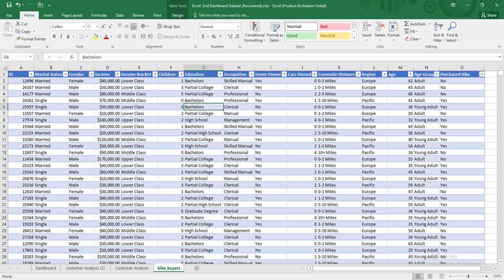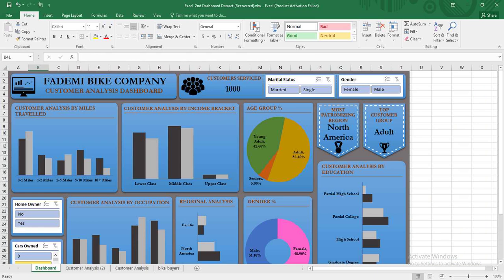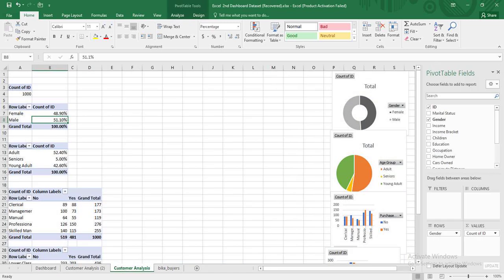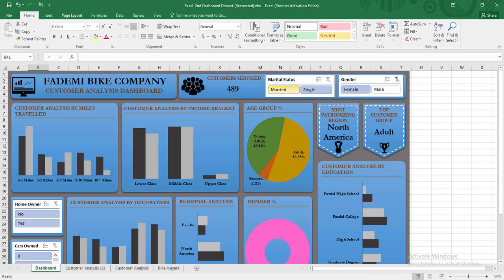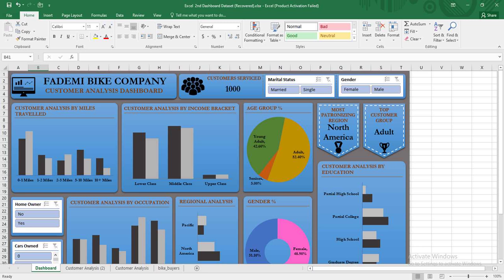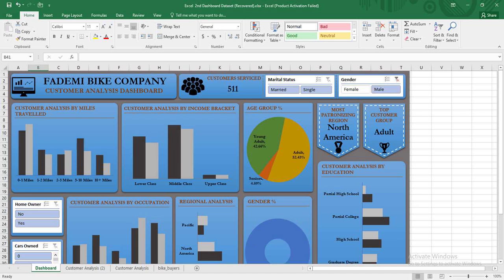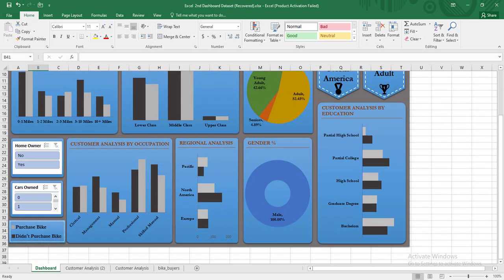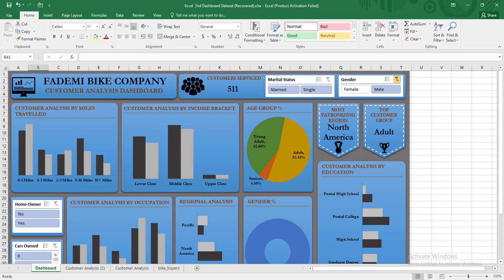Simple Excel Dashboard 2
This Excel dashboard was created from a dataset provided about a sample company that sells motorbikes.

The insights shown in this dashboard include:
✅ Total customers serviced
✅ Customer analysis by miles traveled
✅ Customer analysis by income bracket
✅ Customer analysis by age group
✅ Customer analysis by occupation
✅ Customer analysis by region
✅ Customer analysis by gender
✅ Customer analysis by education